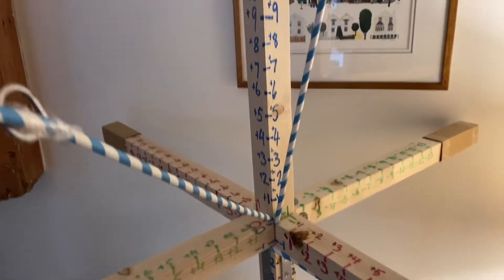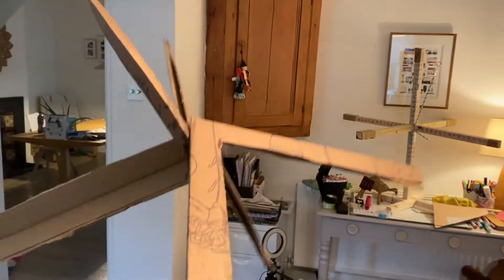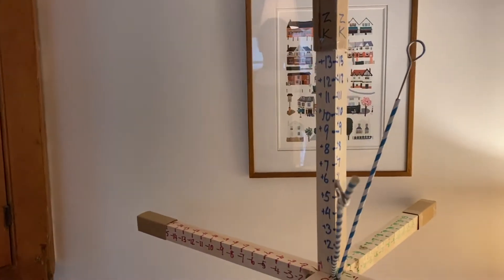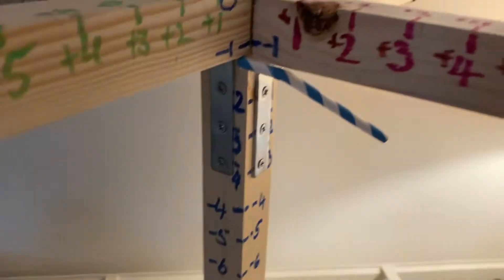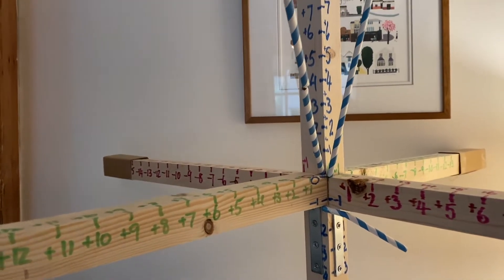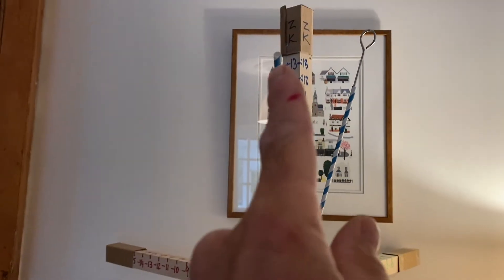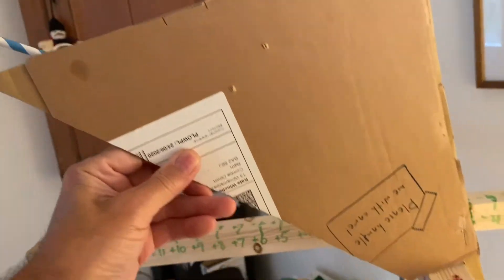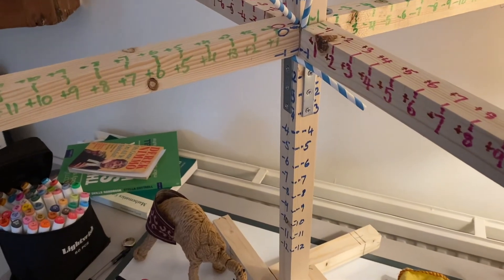3D Vector question solved using a model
I made a 3D model to show one way of solving a 3D vector question